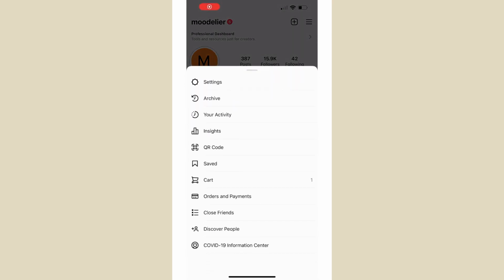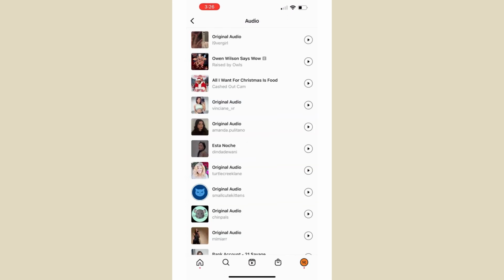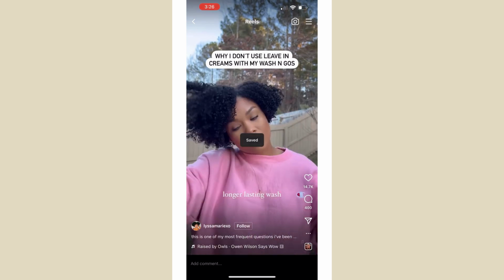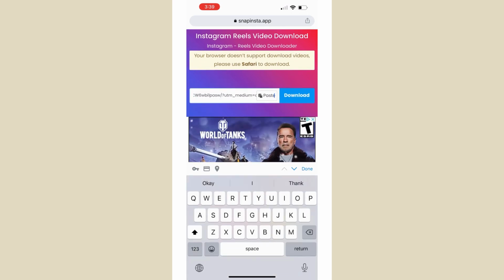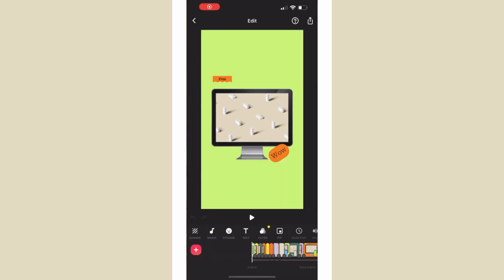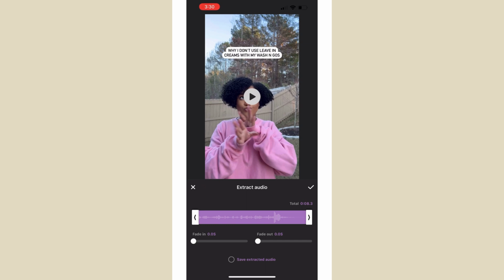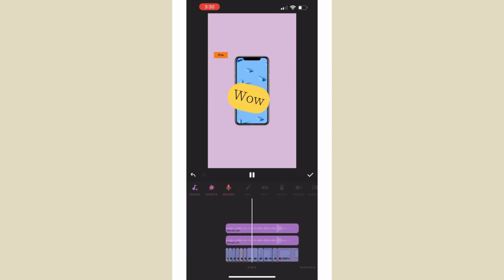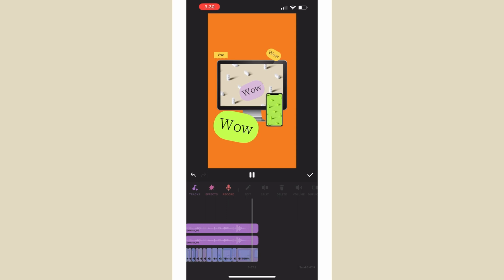How to extract audio from Reels in InShot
7 Simple Tips to Help You Create Impactful Reels